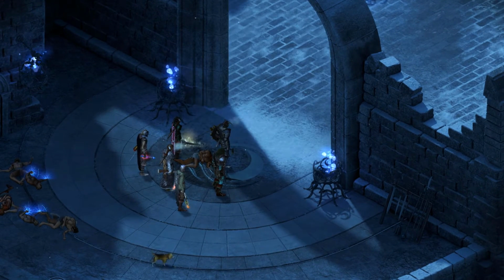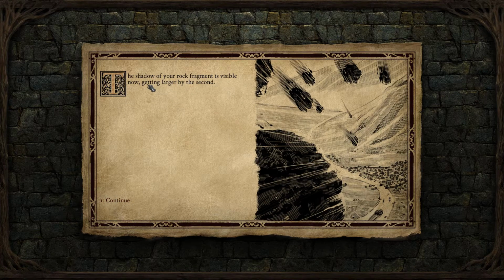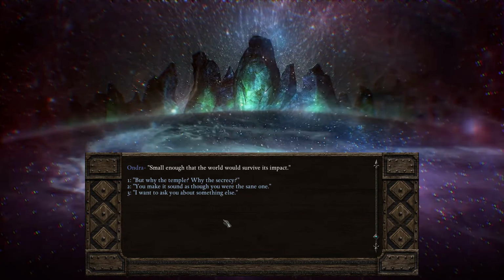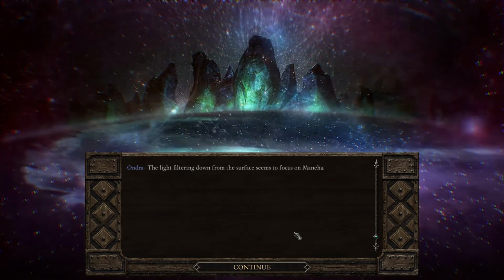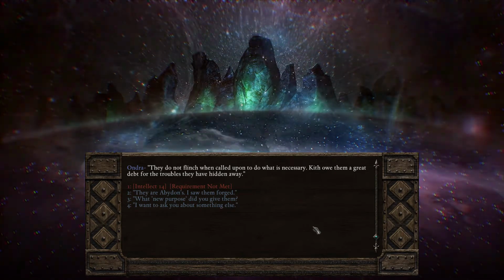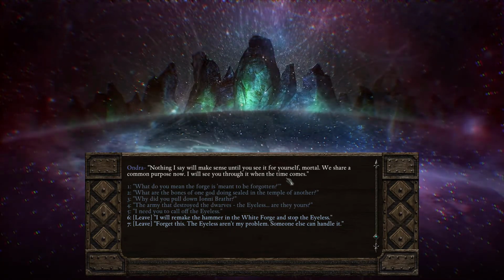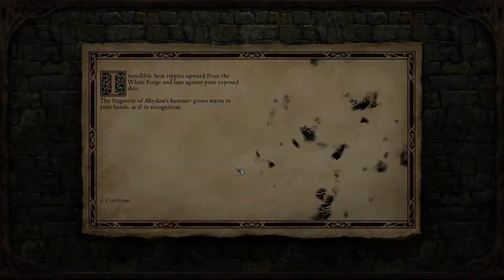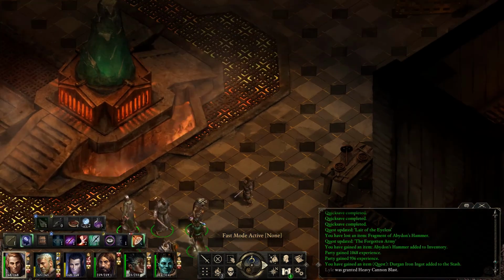Pillars of Eternity #94 - Divine Intervention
More truths are revealed about the army of The Eyeless.

We're heading into the world of Obsidian's Pillars of Eternity and there's gonna be a fierce reckoning and a load of reading! This is my first ever playthrough and I'm doing it on Path of the Damned difficulty with a gun-toting rogue character.

The opening and closing music is Sour Tennessee Red and Dixie Outlandish respectively. Both courtesy of John Deley and the 41 Players.